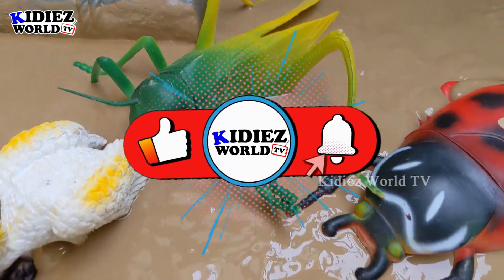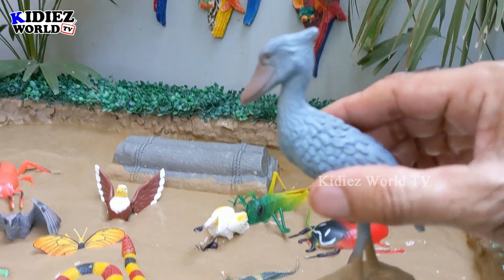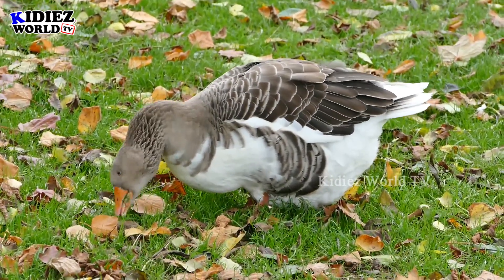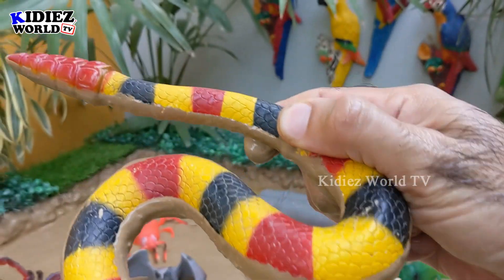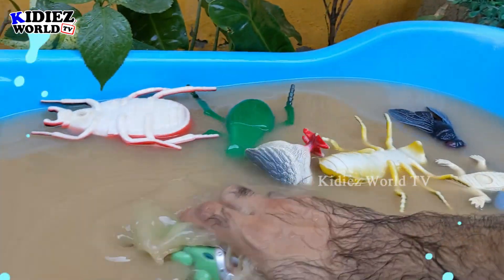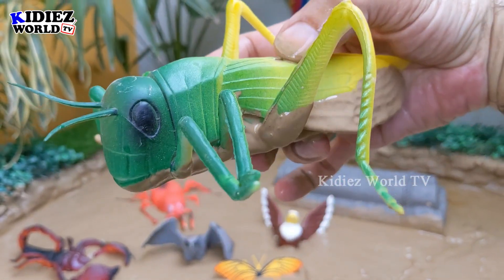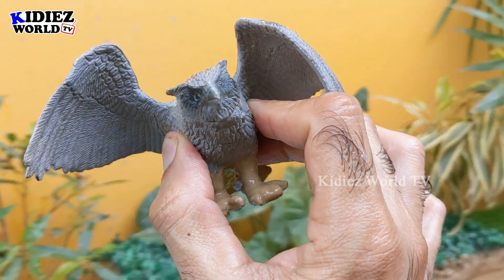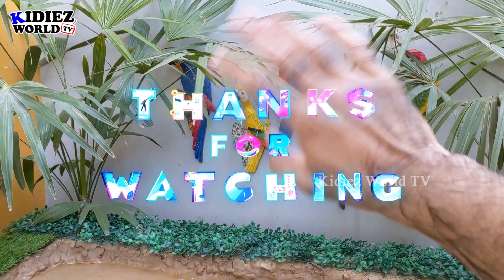Muddy Adventure: Reptiles, Birds & Insects for Kids🦎🐦🐞Fun Learning with Kidiez World TV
Welcome to Kidiez World TV! 🌍 In this exciting new episode, join us for a muddy adventure as we explore the world of Reptiles, Birds, and Insects for kids fun learning! 🦎🐦🐞

Through storytelling and real-life footage, kids will learn about these fascinating creatures in their natural habitats. 🌿🐍🕊️ Witness the magic as we clean our toy animals in water and bring them back to life for an interactive learning experience!

🔍 Key Learning Points:

- Discover the diverse world of reptiles, birds, and insects.
- Learn about the unique characteristics and habitats of each animal.
- Understand the importance of conservation and caring for our environment.

This immersive video is designed to engage young minds and ignite a passion for learning about the wonders of nature. 📺✨

Timestamps
00:00 Intro Reptiles, Birds & Insects for Kids
00:58 Beetle
01:32 Secretary Bird
02:05 Shoebill
02:40 Iguana
03:12 Flamingo
03:45 Goose
04:13 Ostrich
04:48 Alligator
05:20 Fly
05:52 Snake
06:26 Ladybug
07:06 Honeybee
07:39 Crocodile
08:16 Seagull
08:42 Dung Beetle
08:17 Toucan
09:49 Grasshopper
10:23 Butterfly
10:59 Eagle
11:39 Owl
12:18 Scorpion
12:55 Weevil